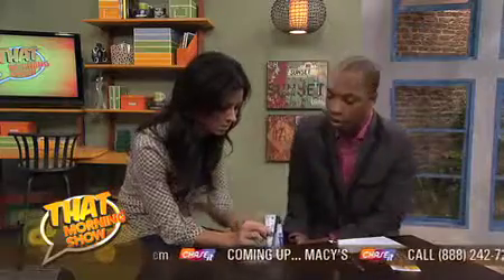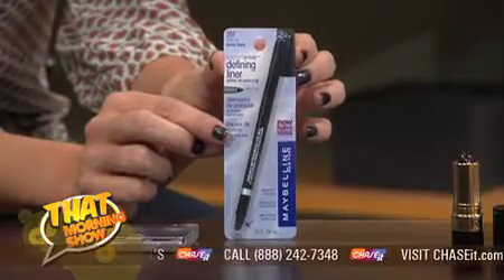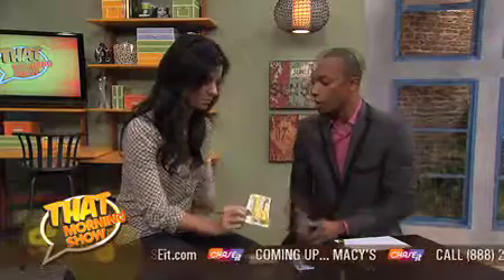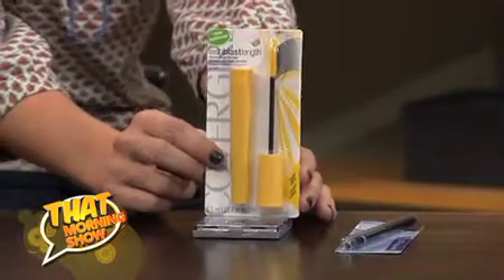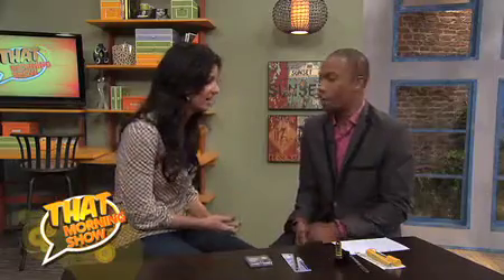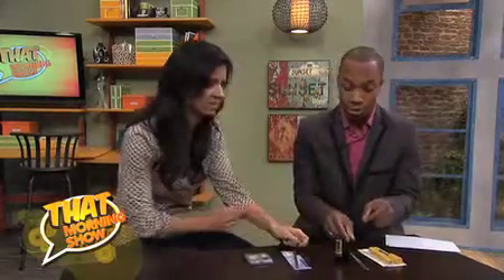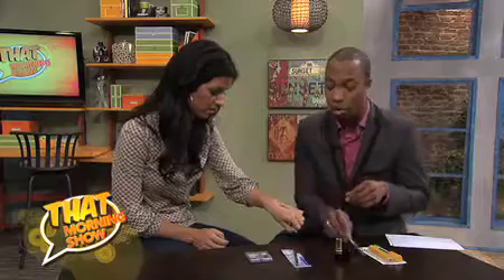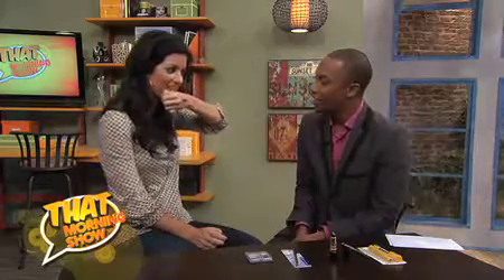TMS Make Up